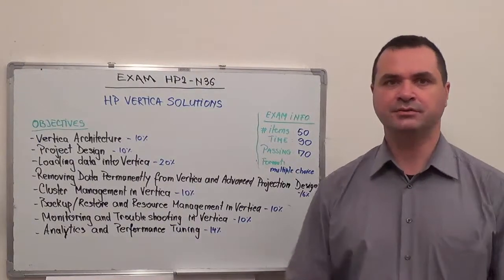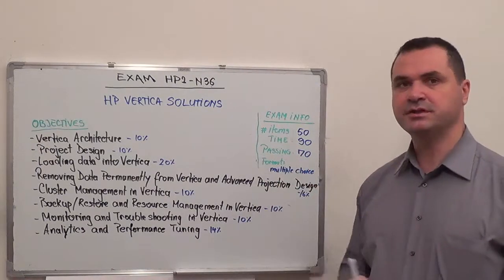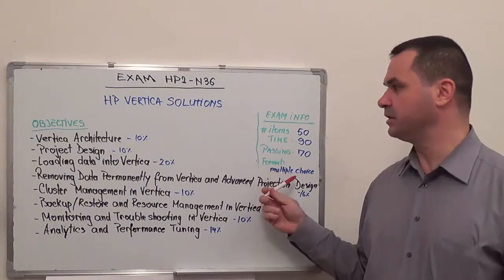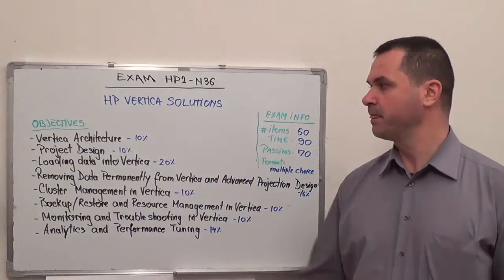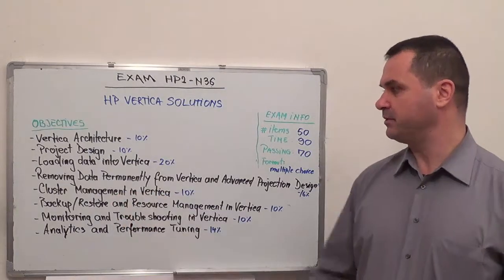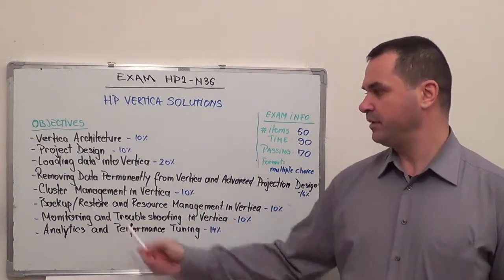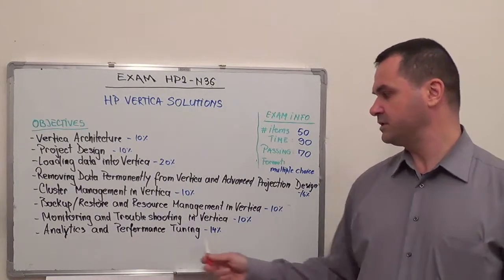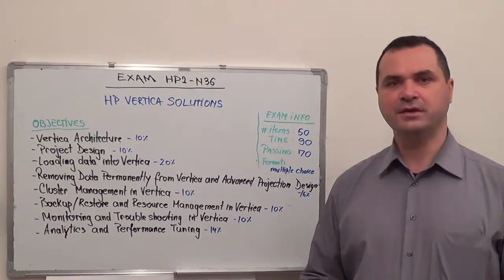HP2-N36 - HP Test Vertica Exam Solutions Questions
Exam Section 1 - Vertica Test Architecture Questions (Test Coverage 10%)

Exam Section 2 - Projection Design Questions (Test Coverage 10%)

Exam Section 3 - Loading Data into Vertica Questions (Test Coverage 20%)

Exam Section 4 - Removing Data Permanently from Vertica and Advanced Projection Design Questions (Test Coverage 16%)

Exam Section 5 - Cluster Management Test in Vertica Questions (Test Coverage 10%)

Exam Section 6 - Backup/Restore and Resource Management in Vertica Questions (Test Coverage 10%)

Exam Section 7 - Monitoring Test and Troubleshooting Vertica Questions (Test Coverage 10%)

Exam Section 8 - Analytics and Performance Tuning Questions (Test Coverage 14%)

(Exam Time): 90 minutes
(Number of Test Questions): 50
(HP2-N36 Passing Score): 70 %

1. Vertica Architecture.

• Test the key features of HP2-N36 Vertica.
• Describe high availability capabilities and exam HP2-N36 Vertica's questions transaction model.
• Differentiate between compression and encoding.
• Installation of HP2-N36 Vertica.

2. Projection Design.

• Identify characteristics and exam features of projections used in HP2-N36 Vertica questions.
• Test HP2-N36 RLE.
• Describe ORDER BY importance in a questions projection design.
• Describe the purpose of projection segmentation.
• Understanding HP2-N36 buddy projections.
• Determining segmentation and exam partitioning.

3. Loading Data into Vertica.

• Identify benefits of loading data into HP2-N36 WOS and exam directly into ROS.
• Test the actions of the move out and merge out questions tasks.
• Describe how merge out purges data marked for deletion.
• Copying data directly to HP2-N36 ROS.
• Identifying characteristics of data file directory.
• Understanding both HP2-N36 WOS and exam ROS.
• Distinguishing between move out and merge out actions.

4. Removing Data Permanently from Vertica and Advanced Projection Design.

• Describe the HP2-N36 process used to mark records for questions.
• Identify the advantages and disadvantages of using delete vectors to identify records marked for deletion.
• Test the process for processing a large delete or update.
• Distinguish between deleting partitions and exam HP2-N36 questions records.
• Identify the advantages of a merge join versus a hash join.
• Identify the advantages of a group by pipe versus a group by hash.
• Describe the HP2-N36 characteristics of a prejoin projection.
• Determine methods available to optimize a projection for delete processing.

5. Cluster Management in Vertica.

• Identify the HP2-N36 steps used to add nodes to an existing cluster.
• Describe the benefits of having identically sorted buddy questions projections.
• Test the HP2-N36 steps of online recovery of a failed node.
• Define local segmentation capability in Vertica.
• Distinguish between the HP2-N36 items in a Vertica exam cluster.

6. Backup/Restore and Resource Management in Vertica.

• Identify situations when a HP2-N36 backup is recommended.
• Identify features of the Vertica file used for backup and restore.
• Test the HP2-N36 Resource Manager's role in query processing.
• Describe the differences between max concurrency and exam planned concurrency.
• Using query profiles and HP2-N36 questions resource pools.

7. Monitoring and Troubleshooting Vertica.

• Test the HP2-N36 use of Management Console in monitoring Vertica.
• Determine methods to troubleshoot spread.
• Describe how to disallow HP2-N36 user connections, while preserving dbadmin connectivity.
• Defining, using and logging into Management Exam Console.
• Administering a HP2-N36 cluster using Questions Management Console.

8. Analytics and Performance Tuning.

• Understanding analytics syntax.
• Using Event Based Windows, Time Series, Event Series Join, and HP2-N36 Pattern Matching.
• Using explain plans and exam HP2-N36 query profiles.
• Improving query performance.
• Test an HP2-N36 explain plan.